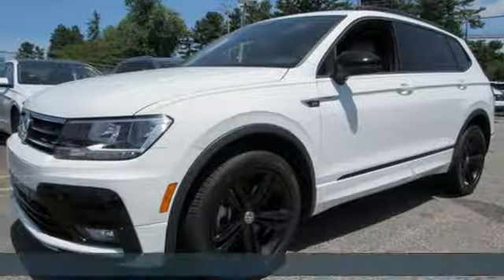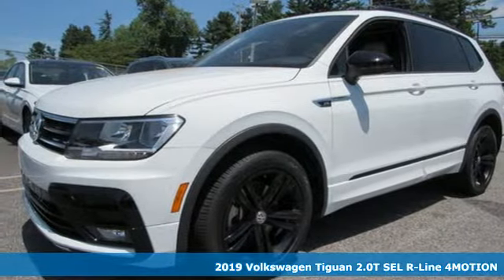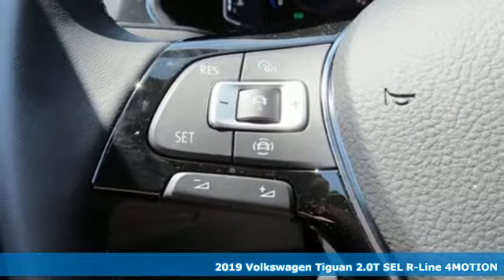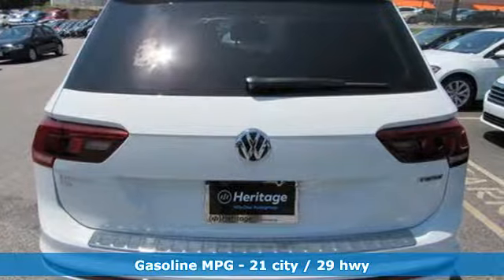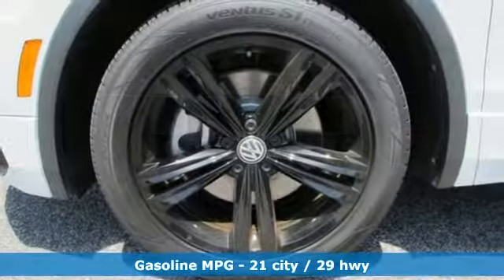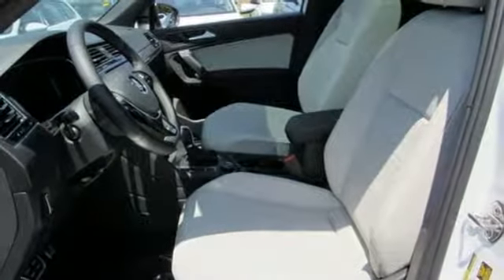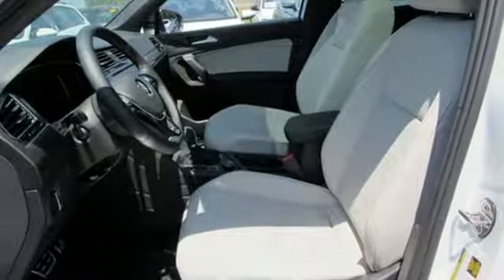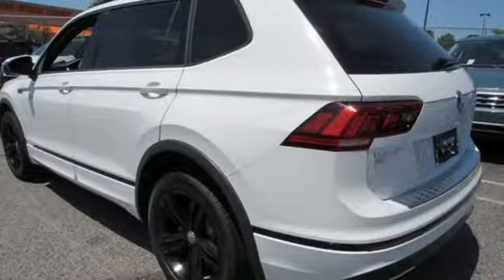2019 Volkswagen Tiguan Baltimore MD Parkville, MD O9110891 - SOLD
Year: 2019
Make: Volkswagen
Model: Tiguan
Trim: 2.0T SEL R-Line
Engine: 2.0L TSI DOHC
Transmission: 8-Speed Automatic with Tiptronic
Stock #: O9110891
VIN: 3VV2B7AX5KM110891

Address:
9215 Harford Rd